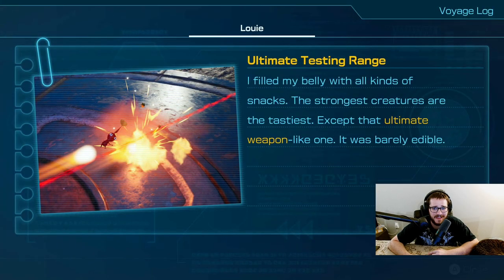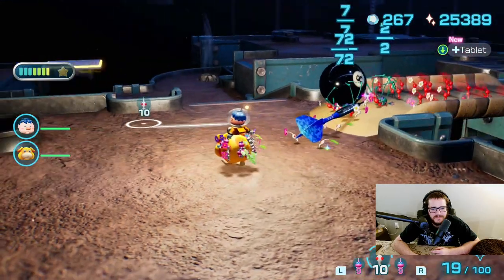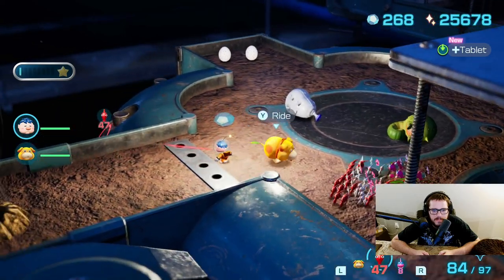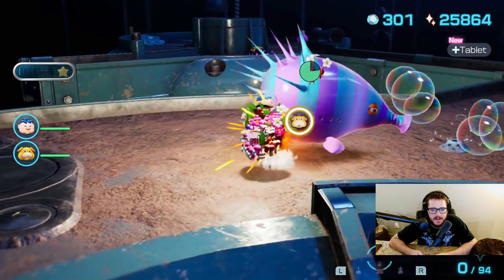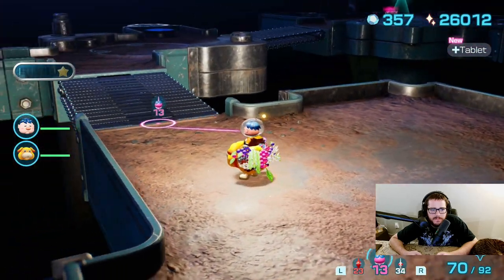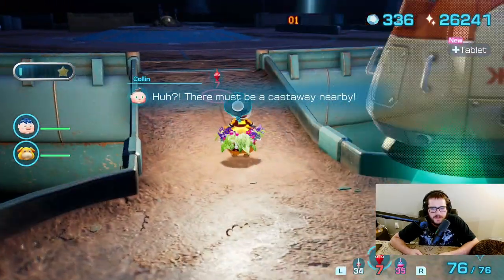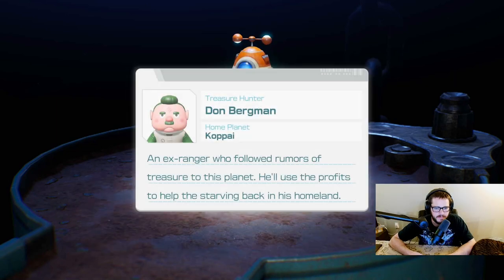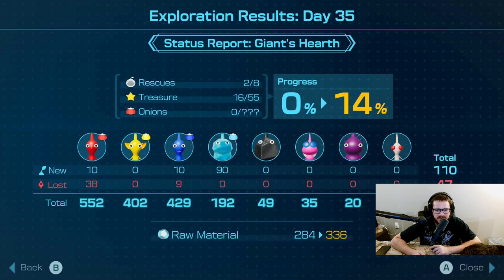Ultimate Testing Range - Pikmin 4 Let's Play - Episode #49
This dungeon seems to contain some form of heavy firepower. Nevertheless, Louie still tried to eat it. The madman.